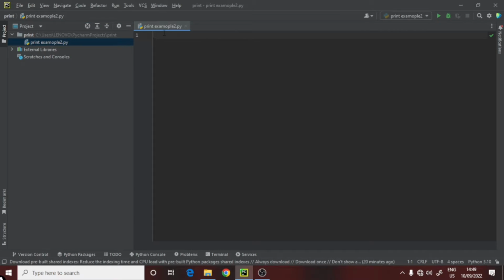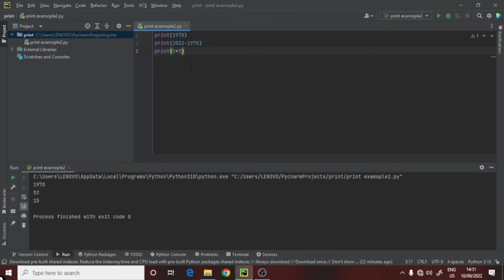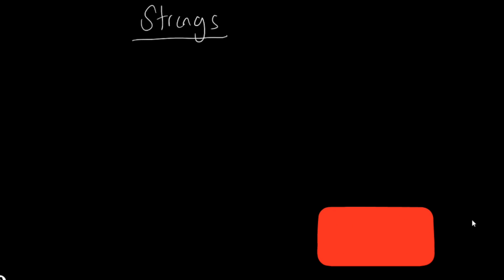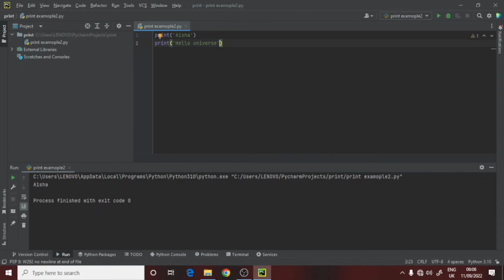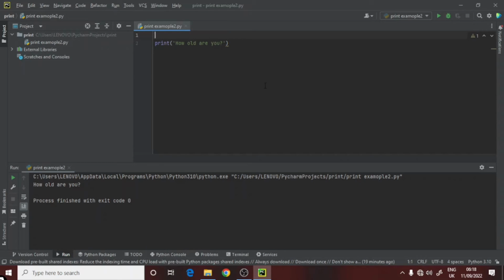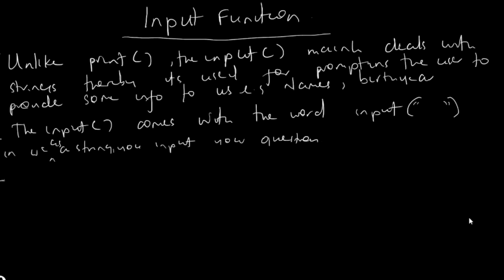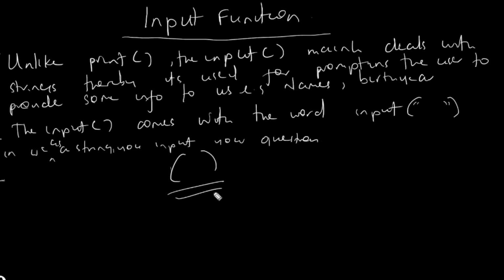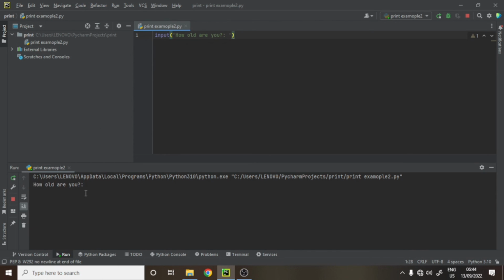Basics of python episode 1 print input function,,,strings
this is my python course which will definitely help a person who has not been in coding or anyone who is beginning to code from scratch .it will include basic fundamentals any coder needs as core concepts.these fundamentals will later on be elaborated so that you will be comfortable in programming with python